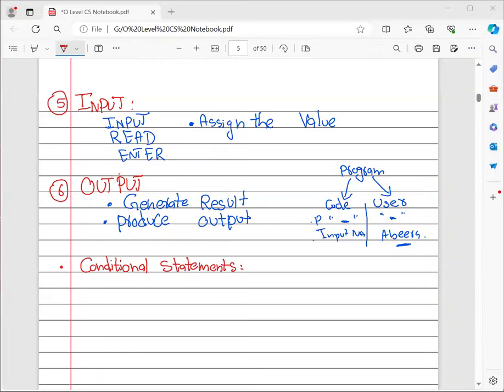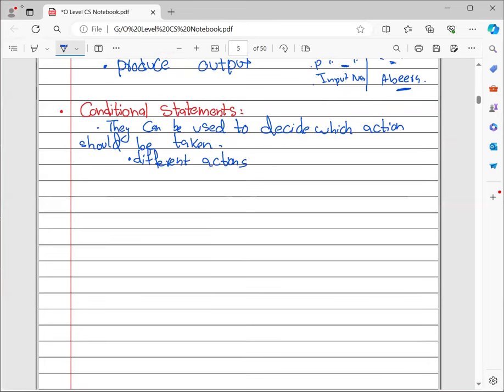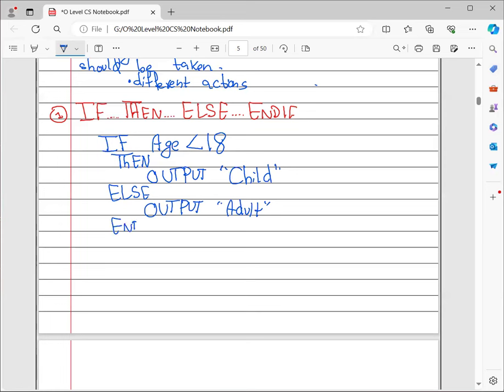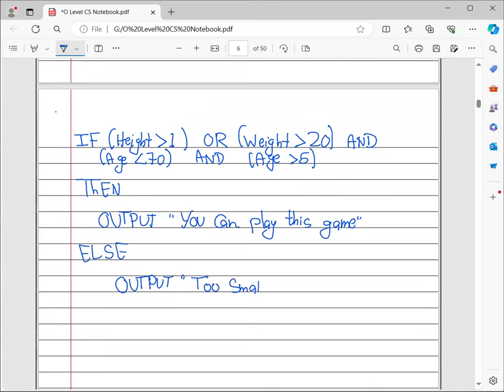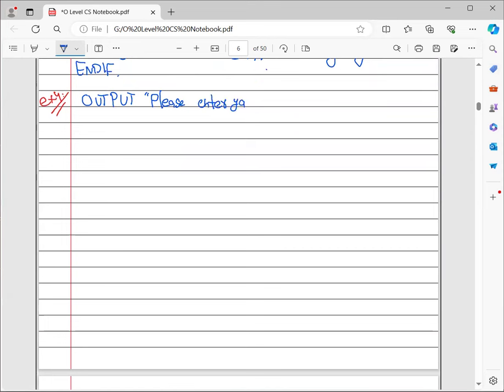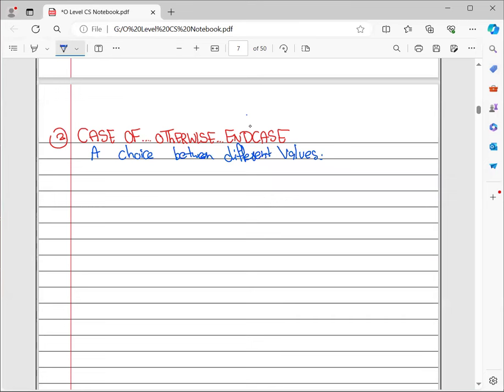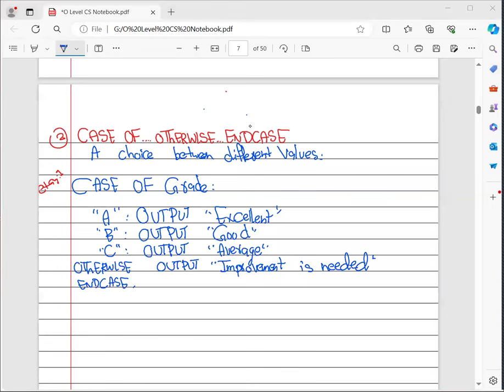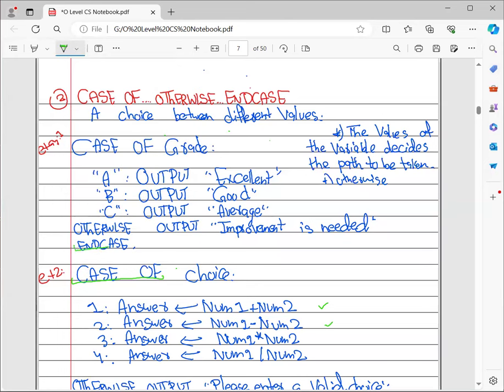O Level CS 2210 Explaining Conditional Loops. P2